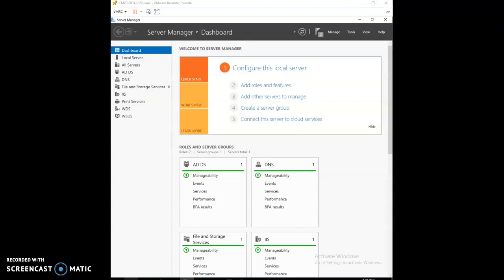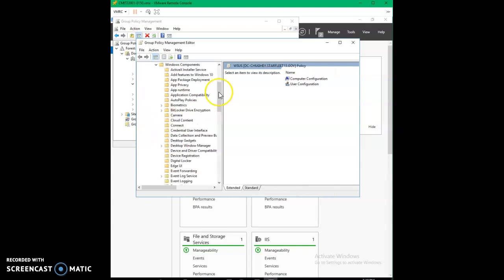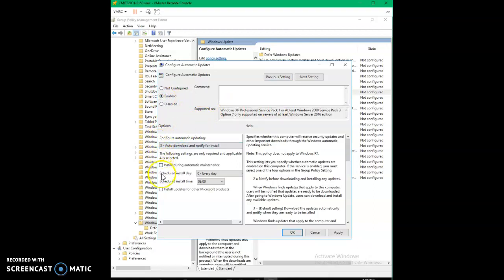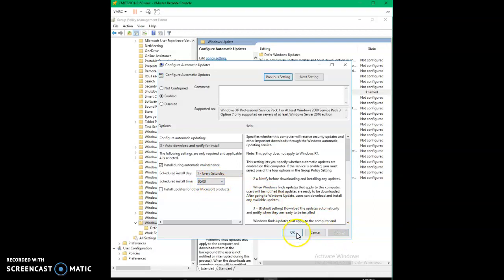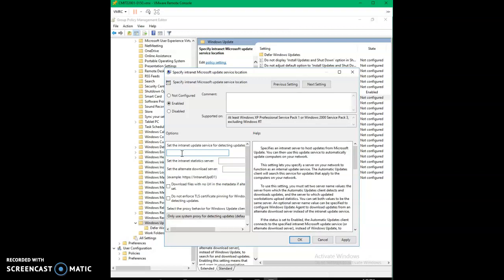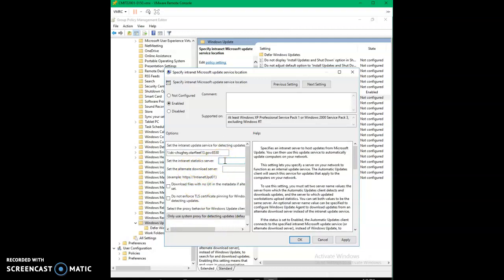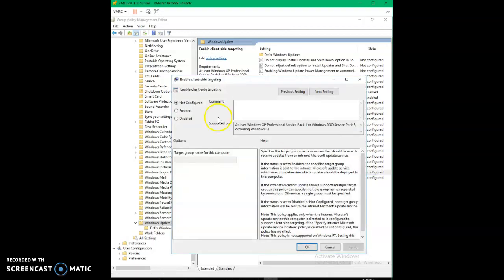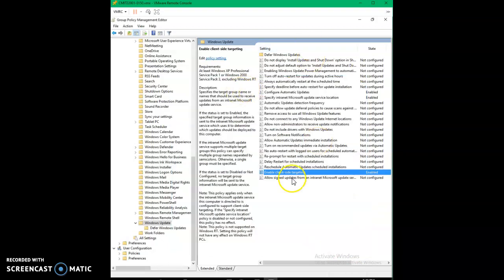Configuring WSUS with GPOs